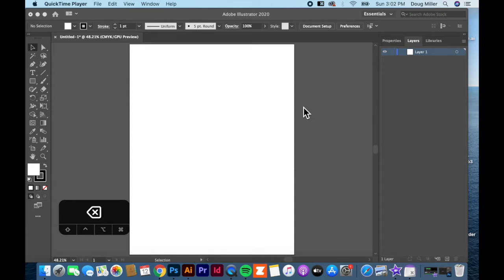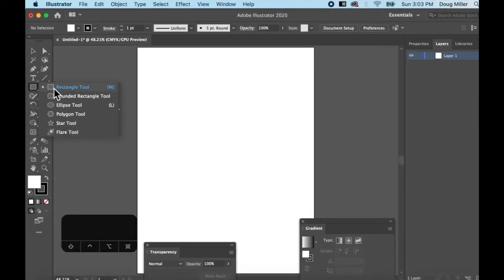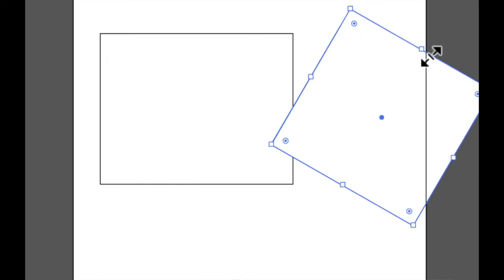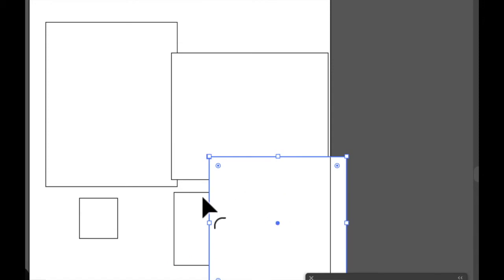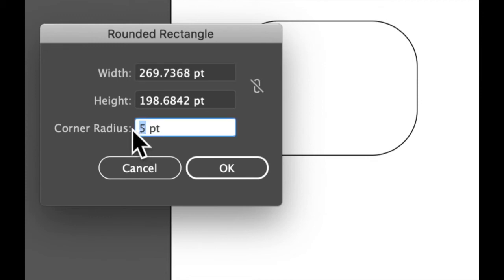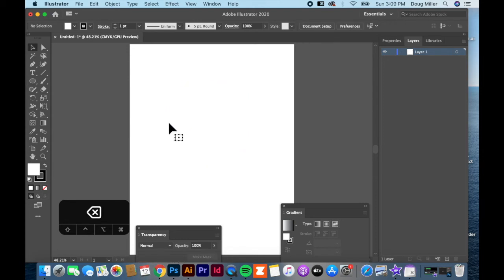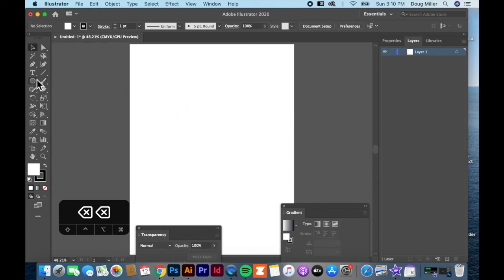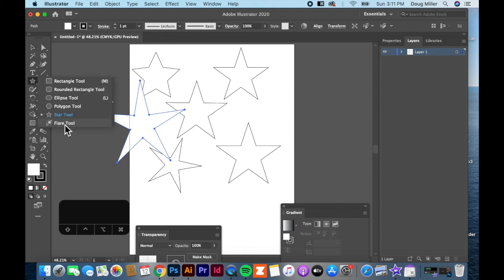shape tools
Adobe Illustrator Shape Tools Introduction